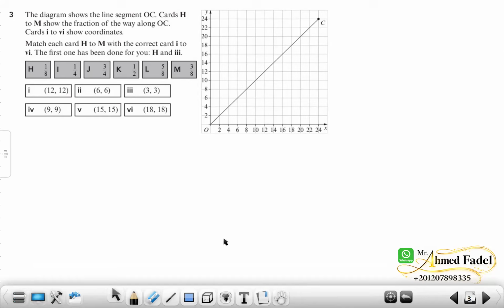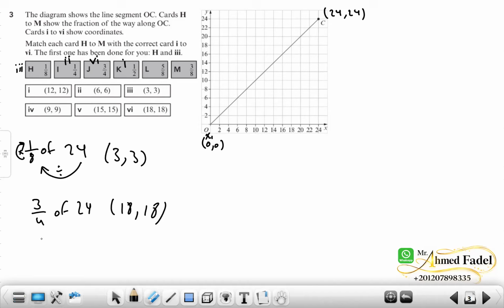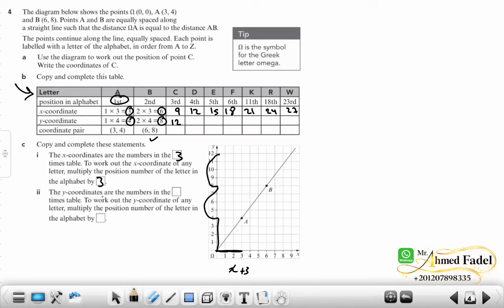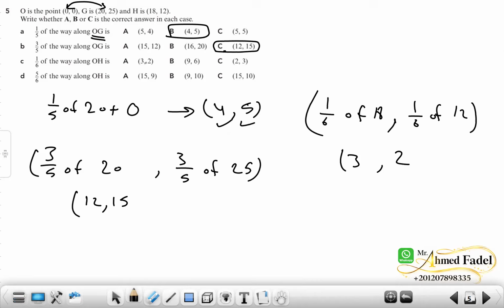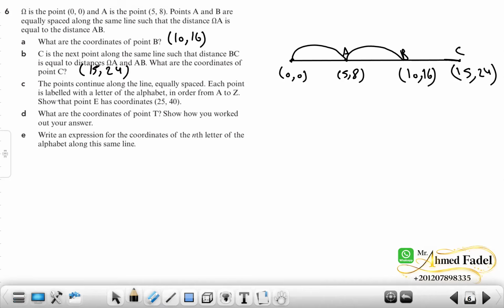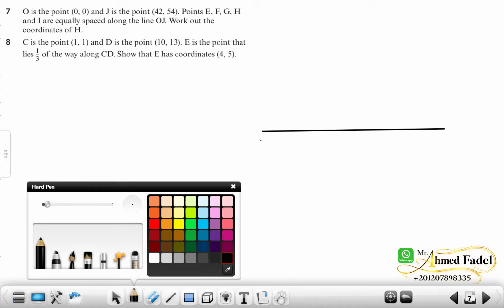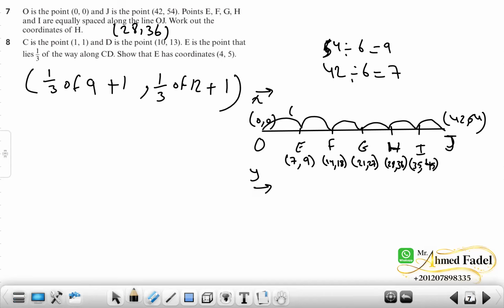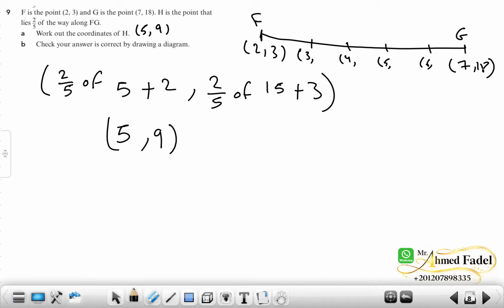13.2 Points on Line Segments Workbook Cambridge Stage 9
13.2 Points on Line Segments Workbook Cambridge Stage 9